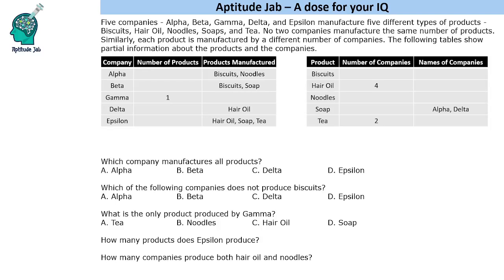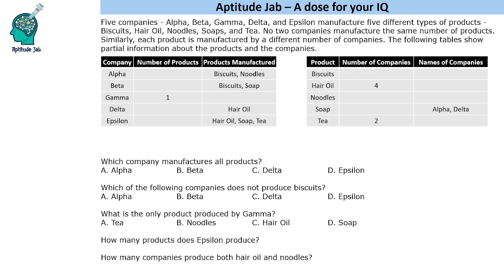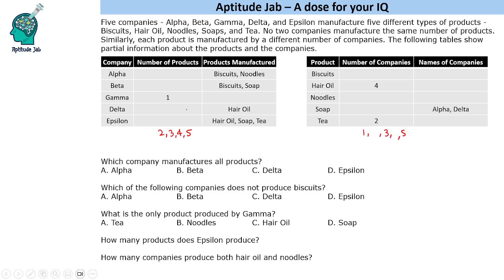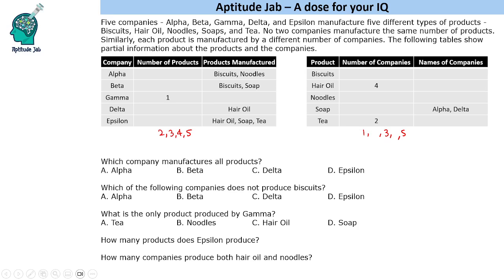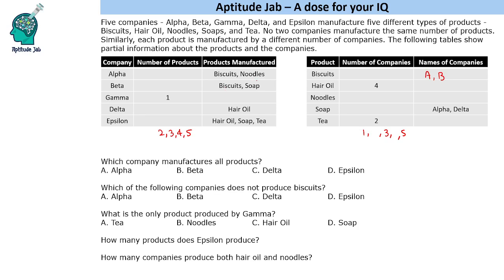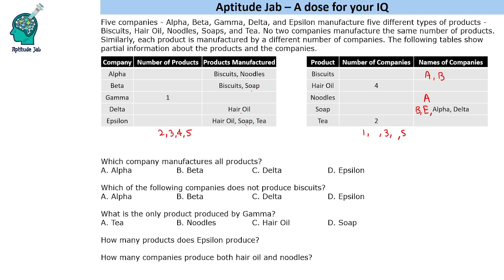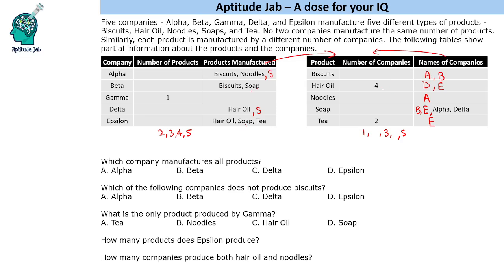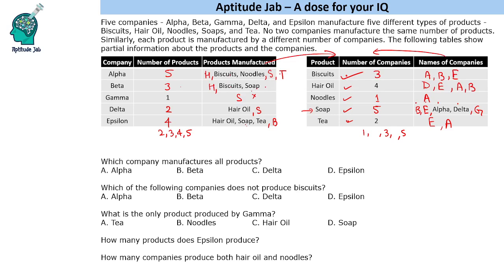CAT Infinite DILR - Set 402 | FMCG Companies and their products | Grid Puzzle | Table Mapping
Five companies - Alpha, Beta, Gamma, Delta, and Epsilon manufacture five different types of products - Biscuits, Hair Oil, Noodles, Soaps, and Tea. No two companies manufacture the same number of products. Similarly, each product is manufactured by a different number of companies. Using the given tables match the products with the companies.